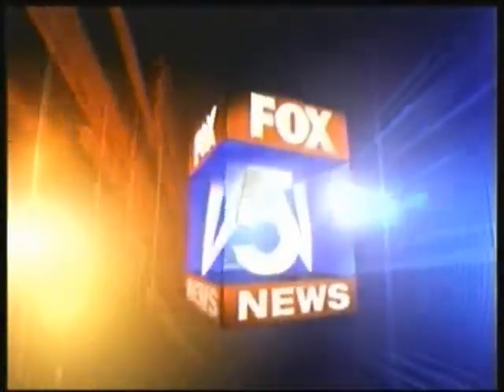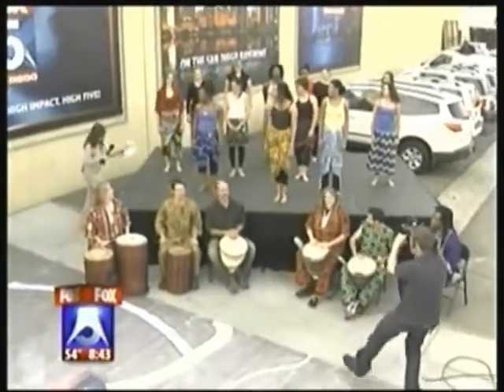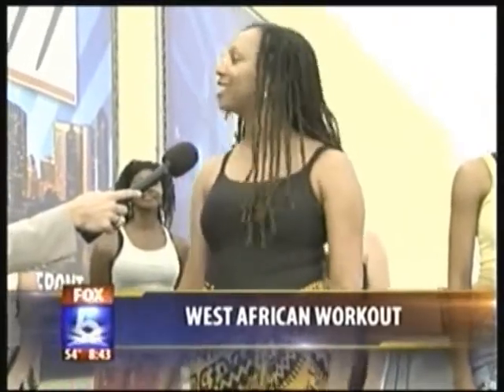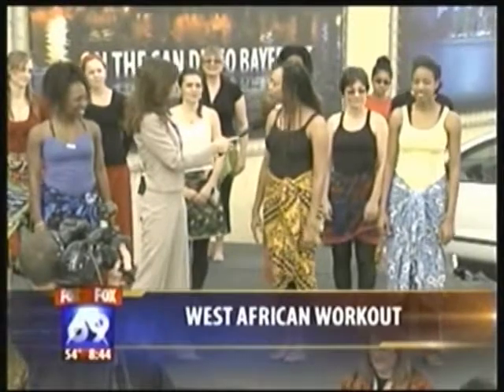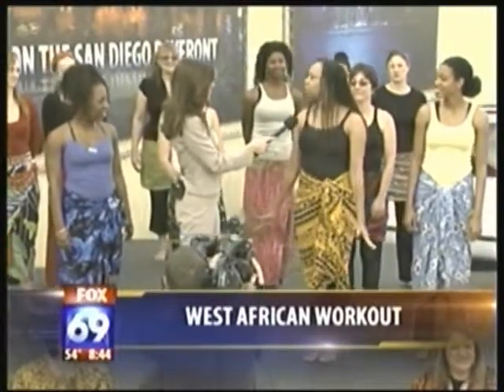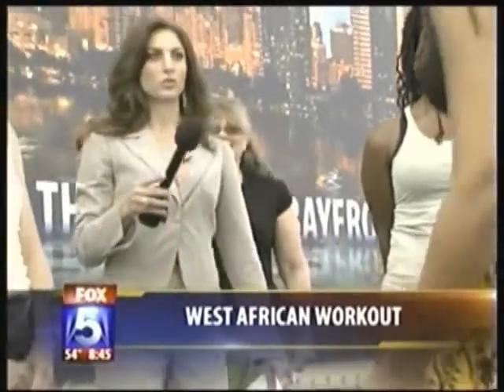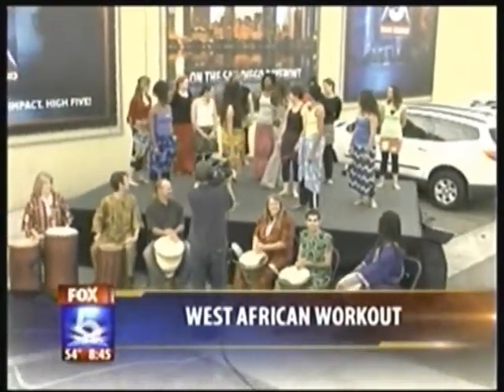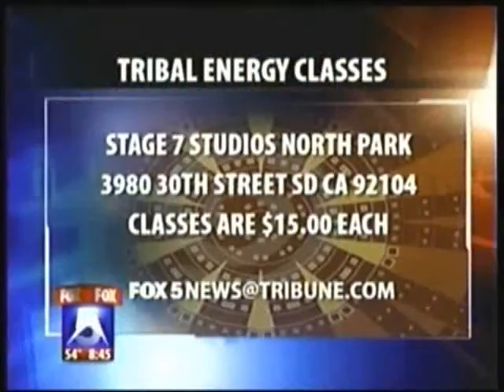TRIBAL ENERGY CARDIO KSWB 12-28-09 8am.wmv